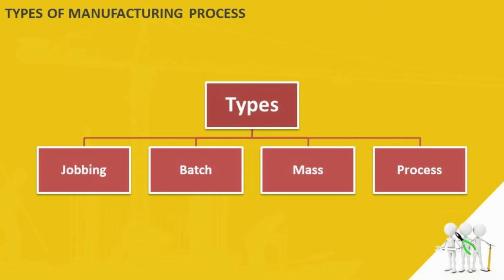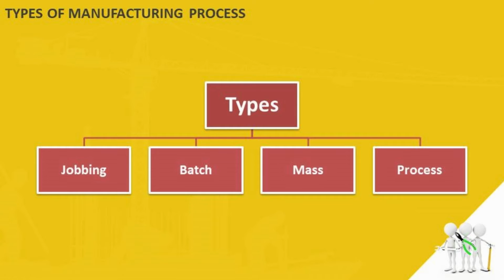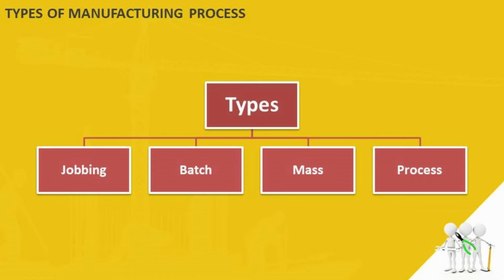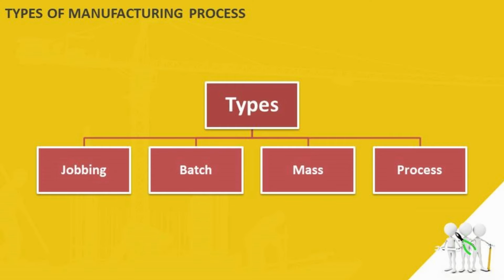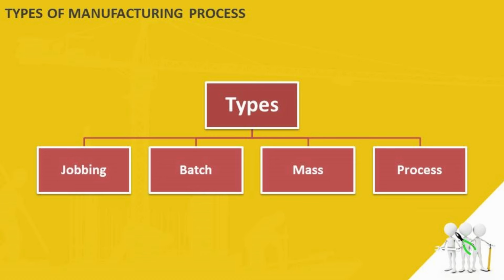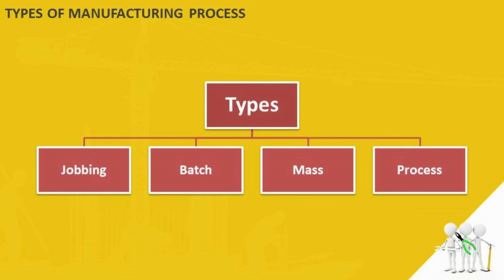05 Types of manufacturing processes